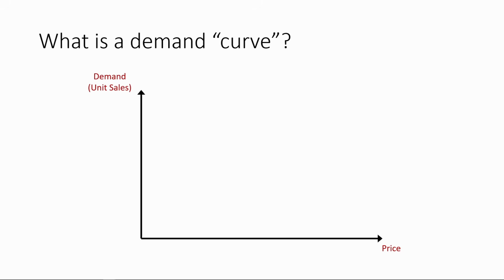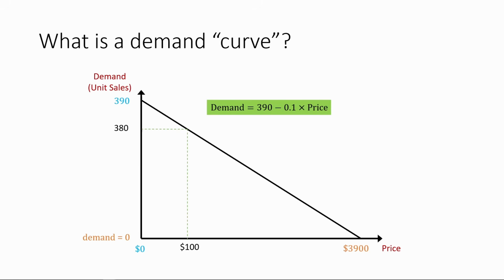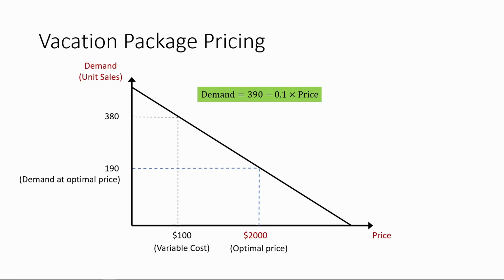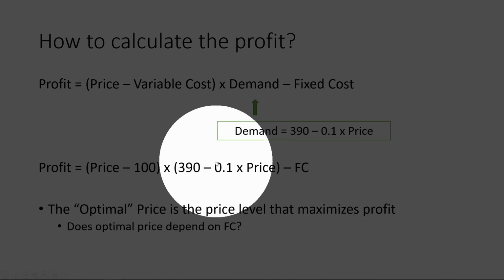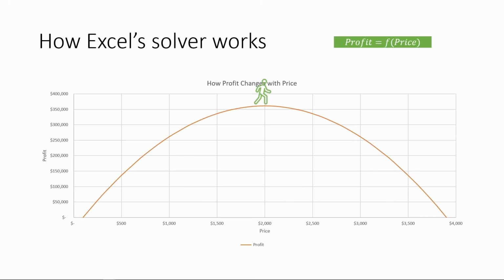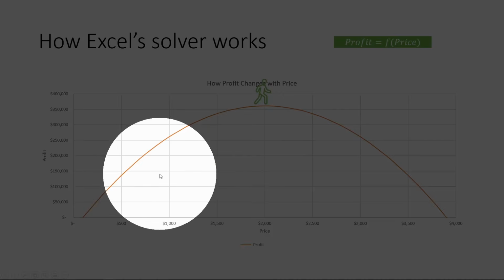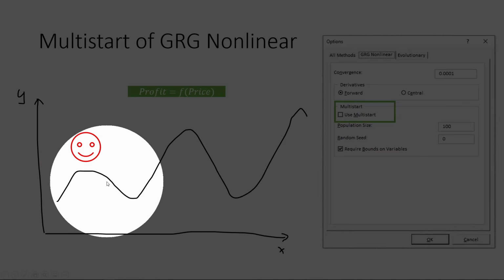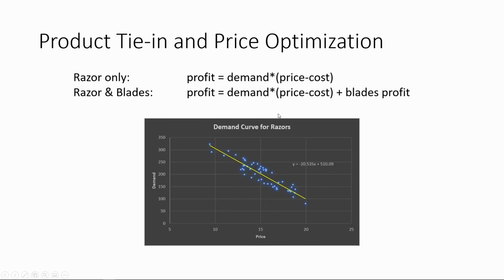Marketing Analytics: Price Optimization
Using Excel solver to conduct price optimization. The relationship between profit and price in a linear demand curve. Product tie-in pricing optimization.